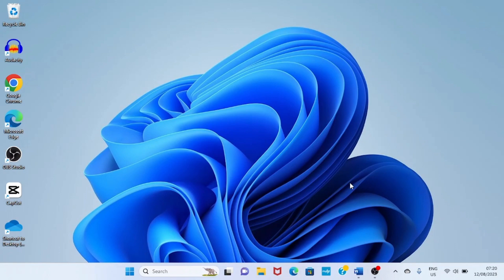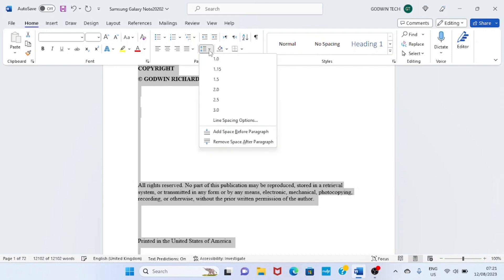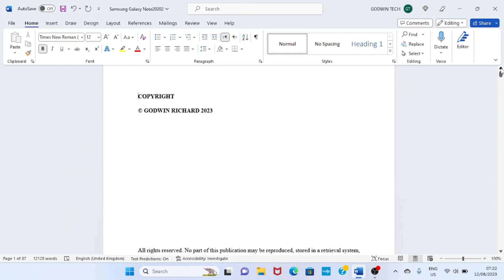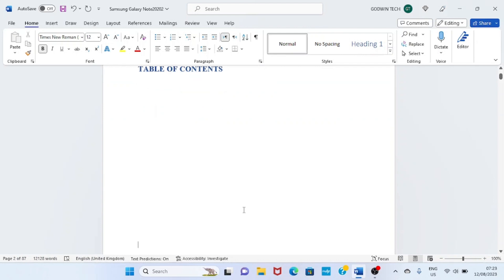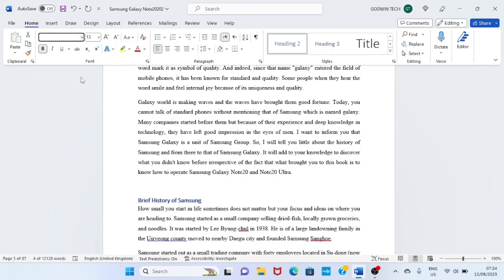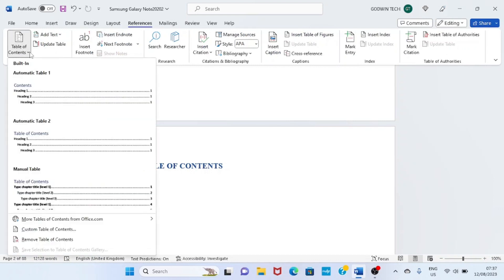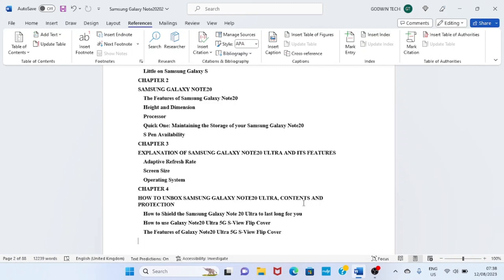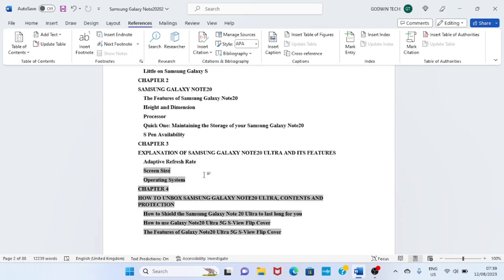How to Format Manuscript for Amazon KDP Ebook Publishing - Table of Contents, Font, Spacing, Others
In this video, you will learn how to format manuscript for Amazon KDP Ebook publishing in easy steps. This Anazon KDP tutorial puts you through on everything you need to format an ebook manuscript. Learning this KDP tips will help you create something great that will be free from “Amazon KDP trying to manupulate the system issue in Kindle Unlimited”.
Many beginners who publish books on Kindle Direct Publishing find it difficult in formatting their documents properly before they publish their books on the platform. This video fixes this challenge. The area covered include choosing font and font size (text size), text alignment, the appropriate line spacing, creating headings and subheadings, and table of contents.
Timestamps⏲️
00:00 Introduction
00:42 Choosing font type
01:02 Font (text) size
01:20 Line and word spacing
01:41 Text alignment
02:11 Create headings
05:08 Table of contents